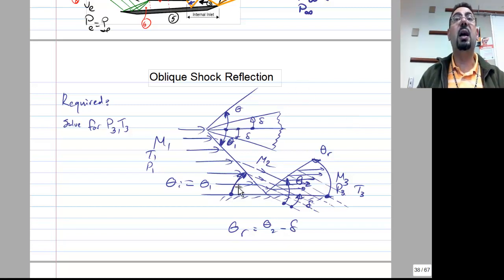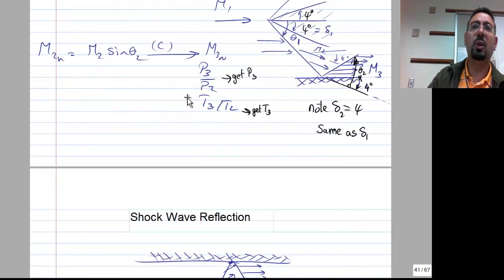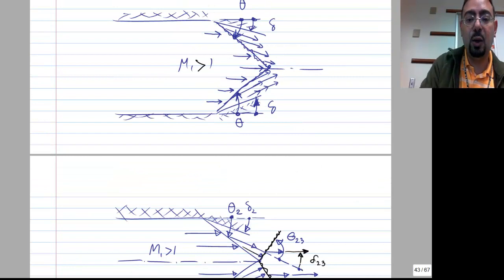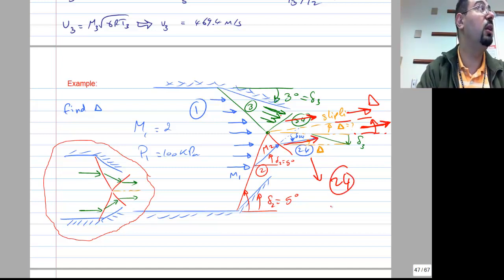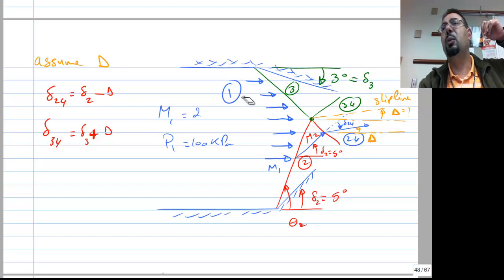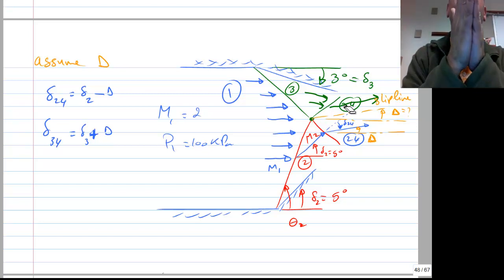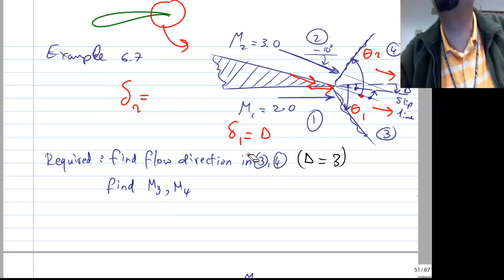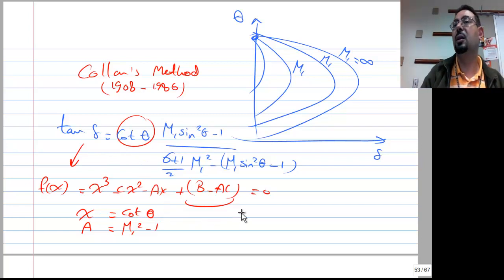Lecture 6 part 3 - Compressible Flow